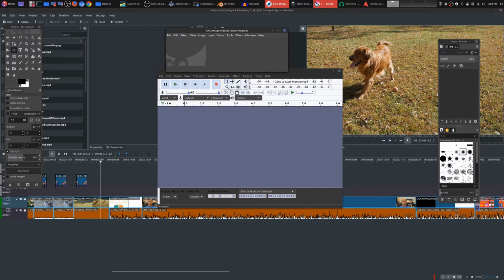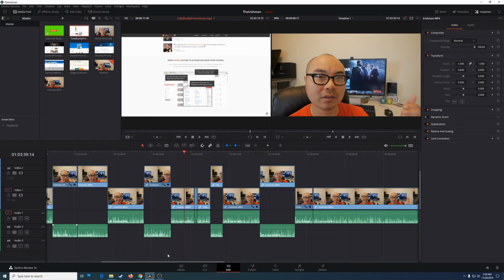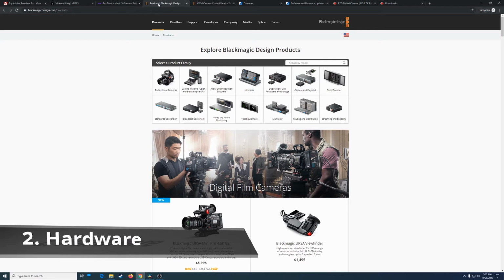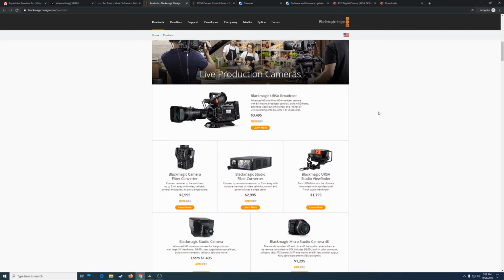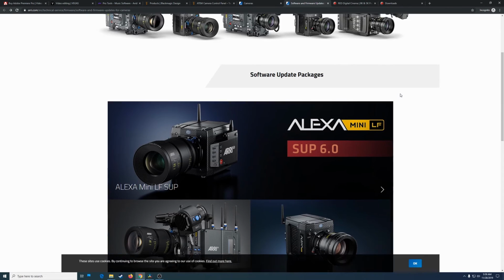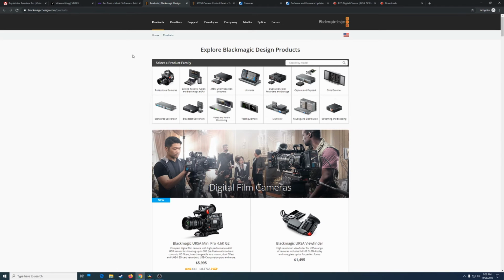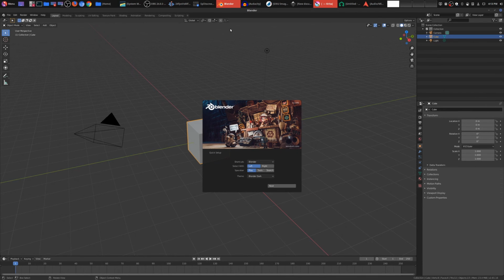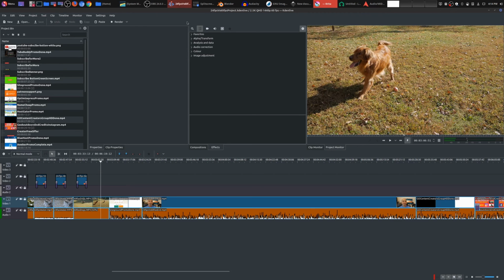Why Linux Is NOT The Best For Content Creators (And Why It Is…) Geekoutdoors.com EP1077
Linux does a lot of things, but when it comes to Content Creation, is Windows just simply Better?